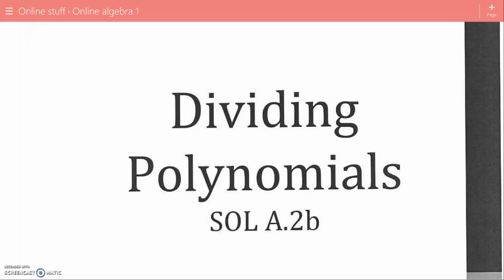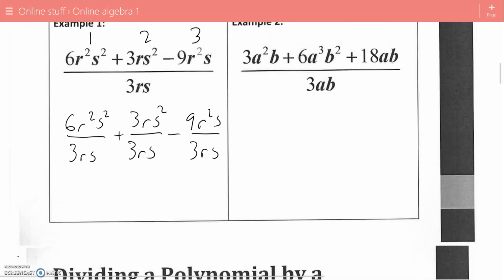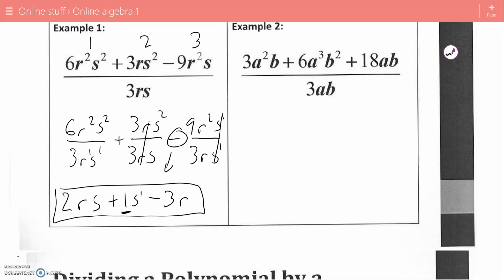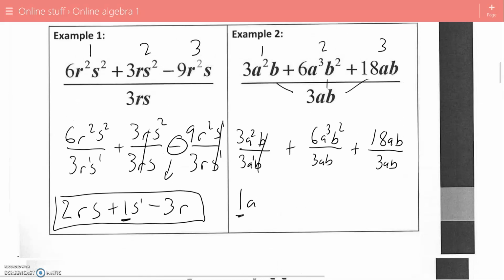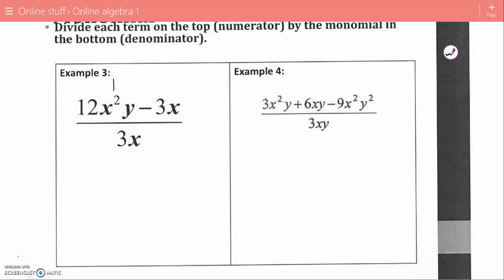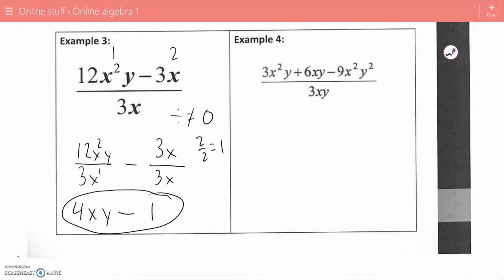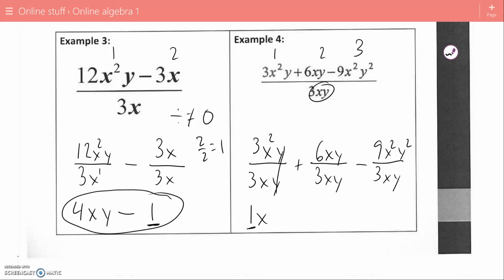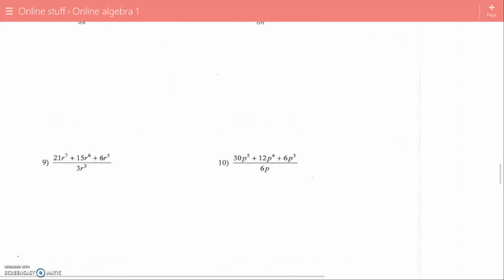Dividing Polynomials by a Monomial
Worked examples and taught filled in notes